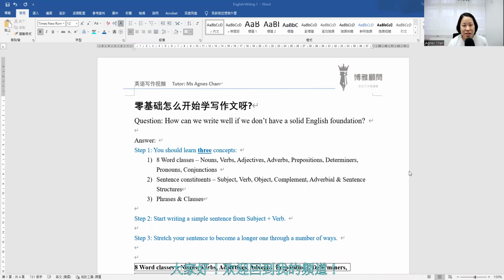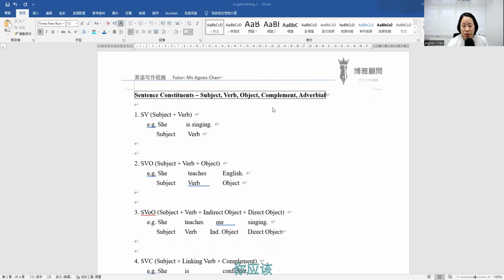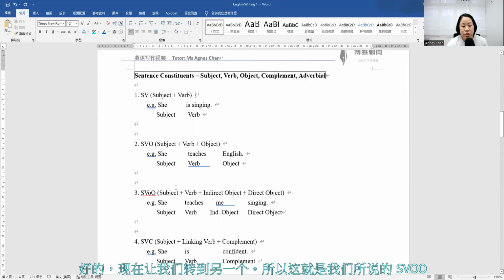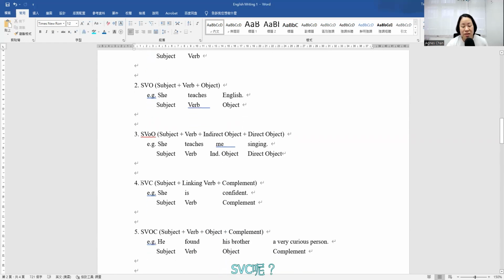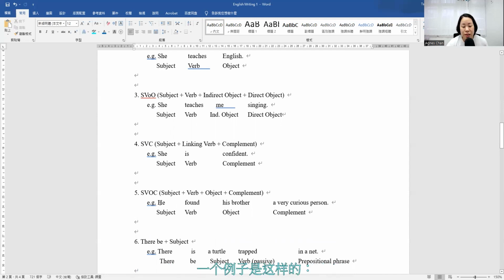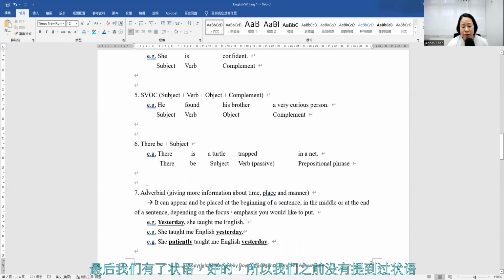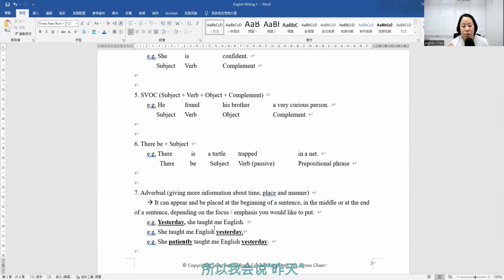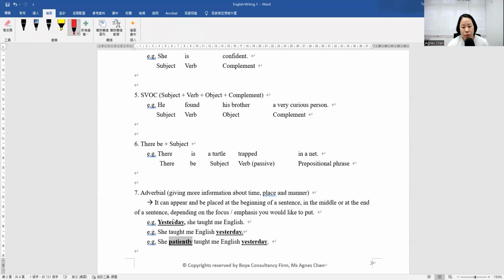英文寫作｜如何寫好英文作文(二)：句子結構和句子元素【全英教學】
學了最基本的詞類Word class, 之後就開始學習句子結構和句子中的元素。
好多人都會把Word class 同Sentence constituents 混淆，前者是每一個英文寫的功能，例如名詞就是指一些人或事，而sentence constituents 就係指那個字/短語在句子中係喺咩位置，同扮演咩角色，佢係一個名詞，放在句子的開首，通常就會係句中的主語角色subject。搞清楚呢個概念，寫作就會清晰好多。
這個影片適合英文基礎較薄弱的人士，以及想學好英文、寫好英文、英文寫作表現未如理想的人士，或者在職人士，和HKDSE英文想拎Level 3 的同學。